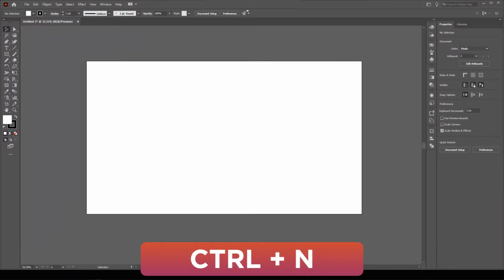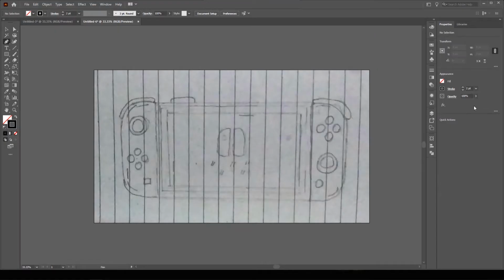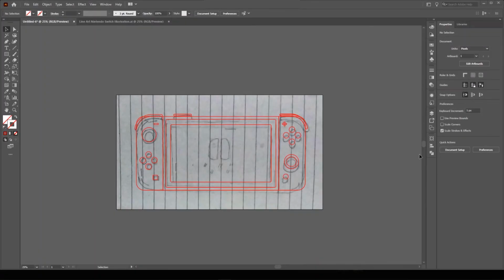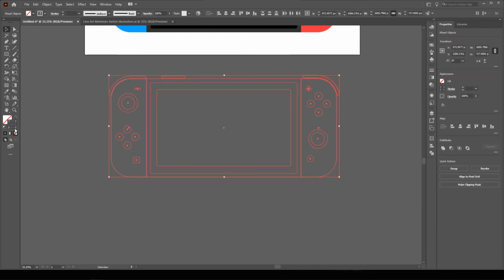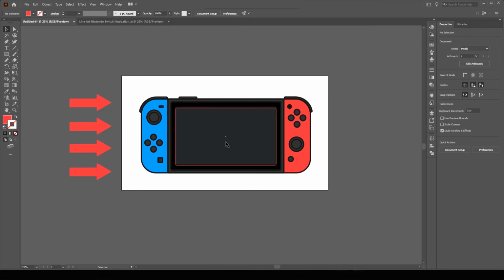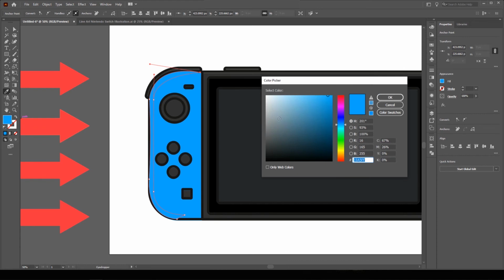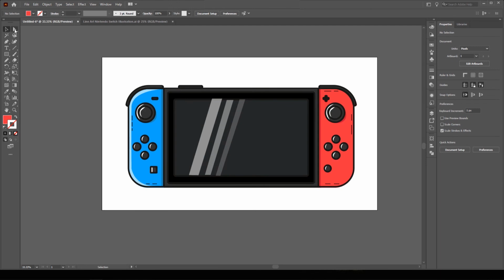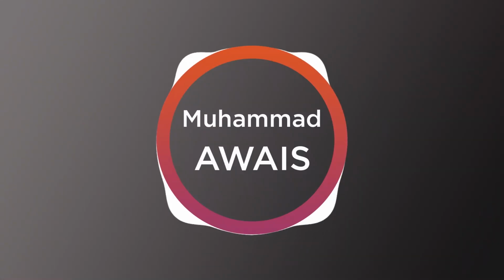[Complete Tutorial]: How to create Vector Nintendo Switch in Adobe Illustrator | Sketch to Vector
Welcome to my channel, In this video, we will learn adobe illustrator's easy tutorial, illustrator step by step,  How to create a flat illustration of Nintendo switch? flat design tutorial will be helpful for you, we will learn how to design flat illustration, Basically, this will be a flat illustration illustrator tutorial.

This video will learn how to make illustrations from sketches so make sure to watch the rest of the video.

Software Used: Adobe Illustrator CC 2020

This video is aimed at Adobe illustrator advanced Users.